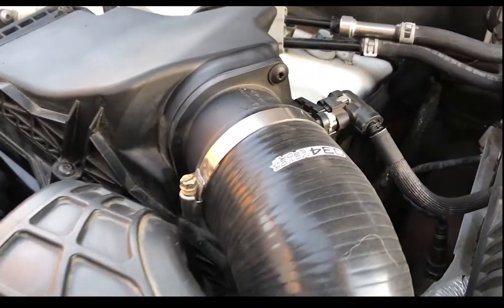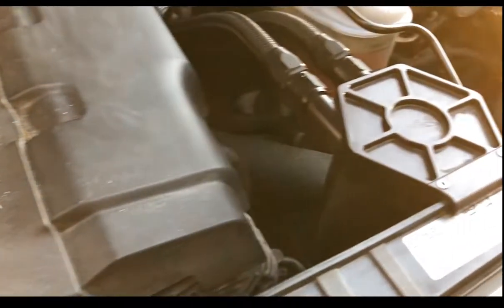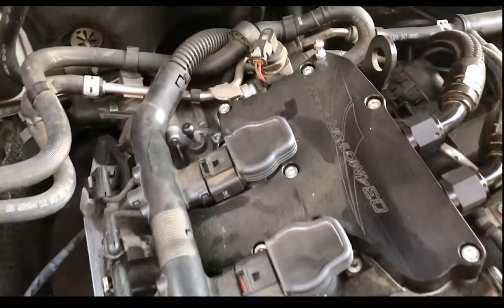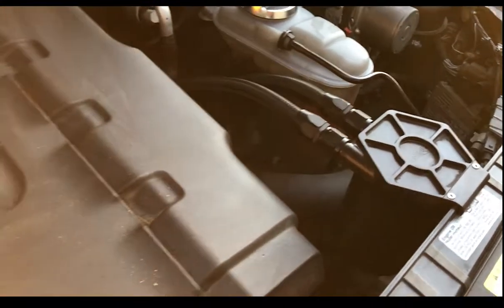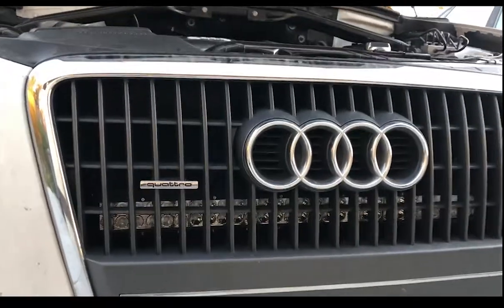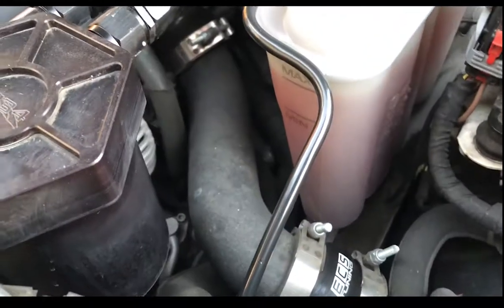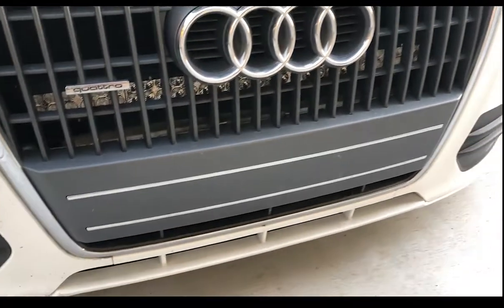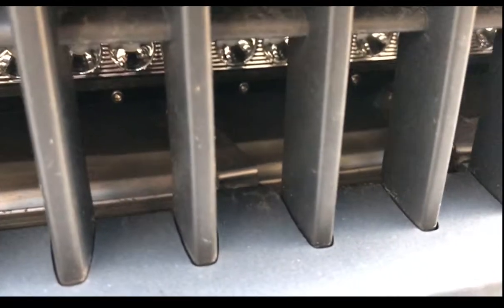What's in the Q? Pt. 1 | Less Functional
Quick video discussing some of the older changes to the Q5